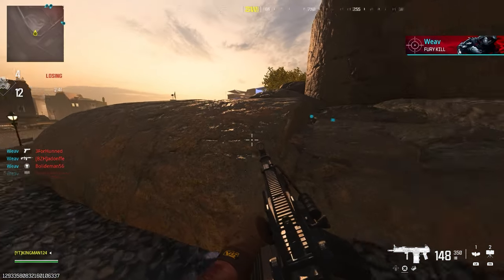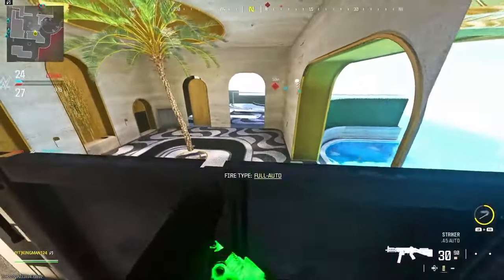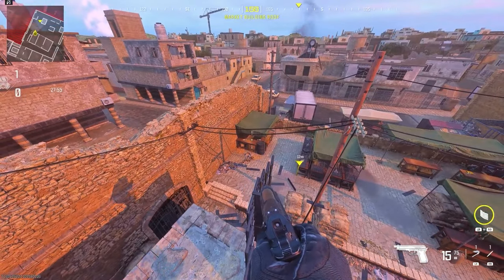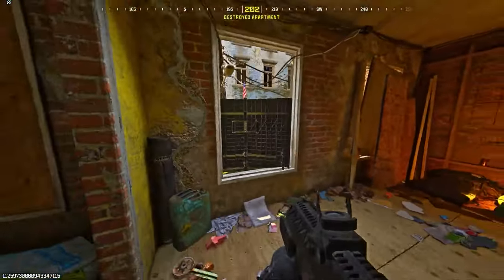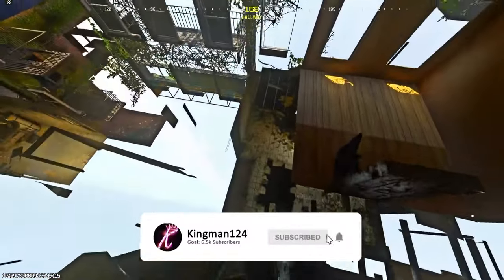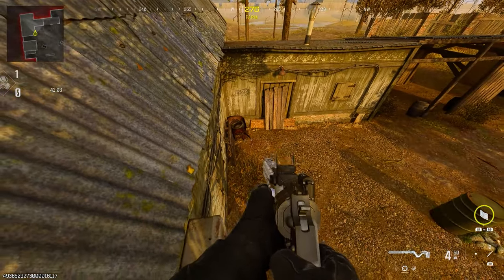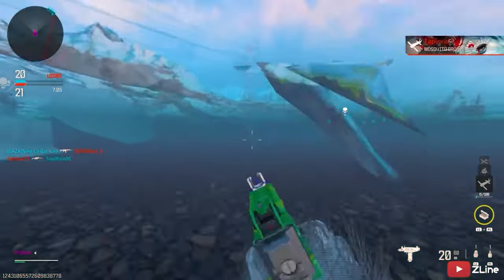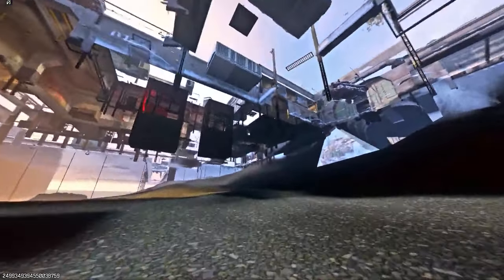Modern Warfare 3 ALL 6 BEST WORKING INFECTED Glitches & Spots In One Video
In todays video, I will show you 6 best working infected spots in one video on modern warfare 3.